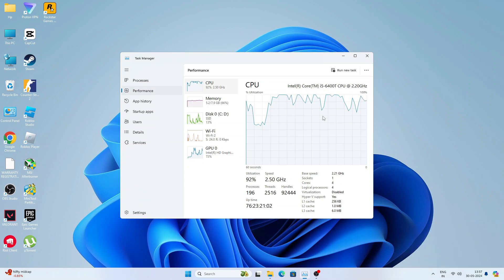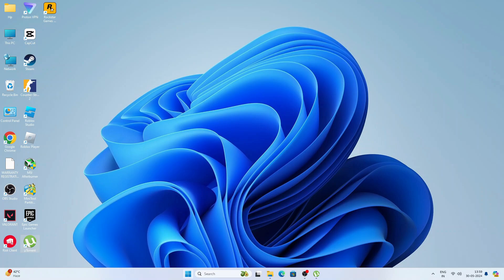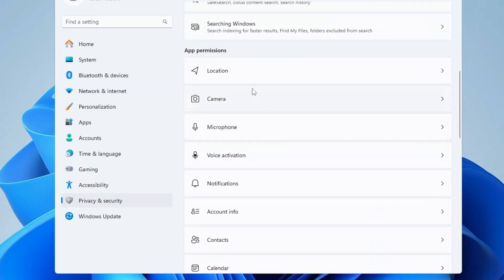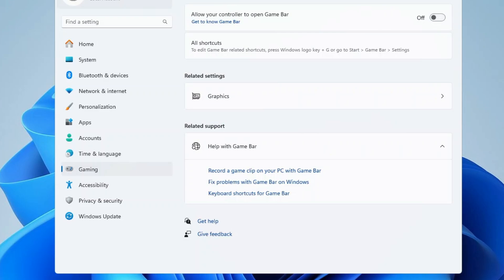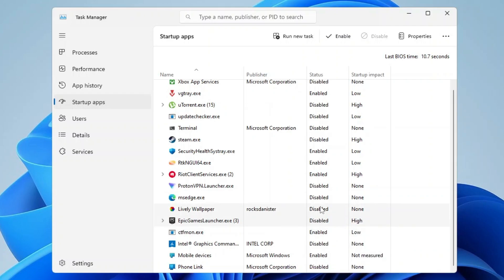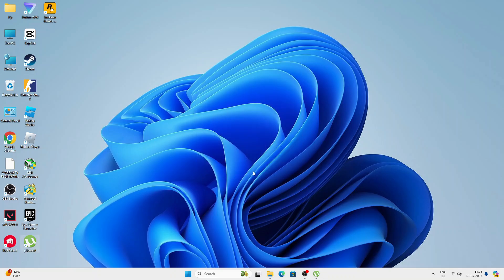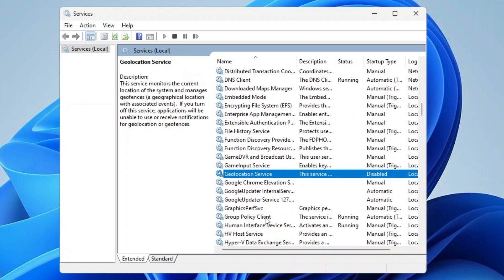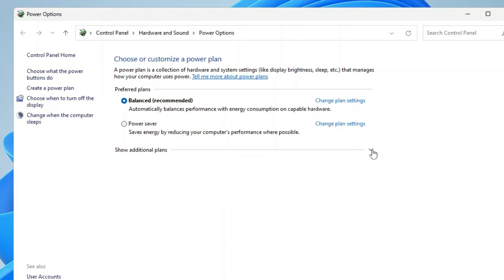Optimizing⚡️Windows 11 on a MiniPC Without any TOOL and Made 🚀SUPERFAST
☑ Watched the video!
☐ Liked?